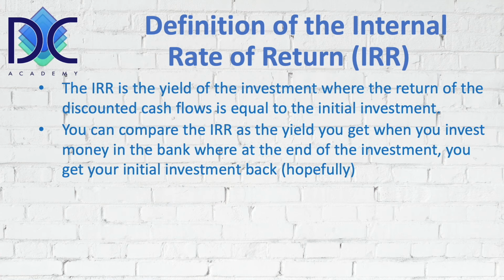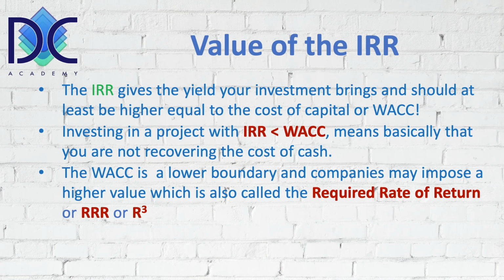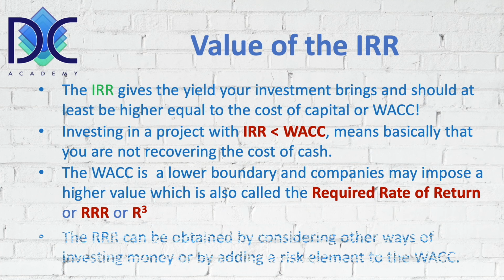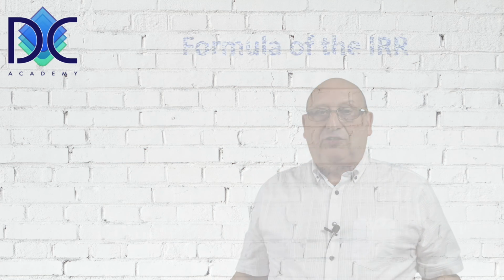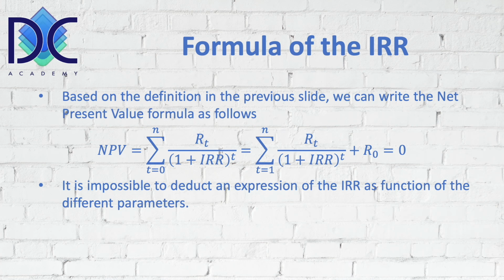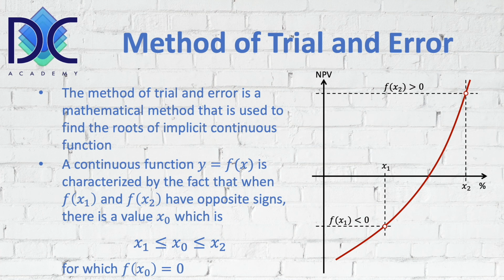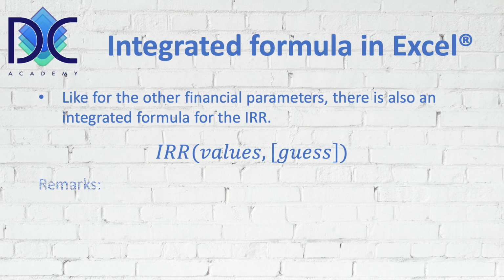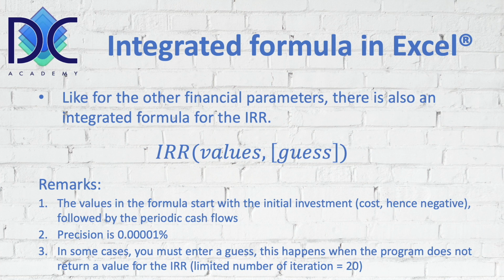Time Value of Money: Defining the IRR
01:21 - Defining the IRR
02:35 - Value of the IRR
08:30 - Formula to calculate the IRR
11:15 - Method of Trial and Error to calculate the IRR
13:40 - Integrated formula of the IRR in Excel
16:05 - Conclusions

A very important parameter to consider in financial analysis is the Internal Rate of Return.
Per definition, it is the interest or discount rate for which the Net Present Value is equal to 0. When you consider the calculation of a mortgage and the monthly payments and you would calculate the IRR on them, you would see that the IRR is equal to the interest rate charged by the lender.
The IRR is the yield of the investment.

When a company uses money, it is not for free. There is a cost to be paid which can be calculated and is expressed as a percentage of the different ways to invest in the company and use money. When we would consider as an only investment a bank loan, then the WACC would be equal to the percentage of the loan.
When considering investments, it is clear that, we not only have to make a profit, but that we also have to compensate for the cost of lending money, hence the yield of our investment should be larger than the rate of the loan, or the WACC.

In some cases, eg. when there is a higher risk factor, we can add some extra profit to the yield to compensate for the risk, in that case, we speak about the Required Rate of Return, which is higher than the WACC.

In normal cases, the IRR will not be used to select between projects or investments, but it will be used as a cutoff rate. Projects with an IRR equally to or higher than the RRR will be further evaluated using other parameters, while the projects with a lower IRR will not be considered.

When we look at the formula of the NPV and replace the discount rate with the IRR, it becomes clear that it is not possible to deduct the IRR directly from the formula. However, we can calculate the IRR by using a mathematical technique called "Trial and Error" where we step ey step close in on the IRR or come closer to finding the yield for which the NPV is equal to zero. Once we come close enough, typically when we have a precision of 2 decimals, we can stop the calculation. How to do this calculation, will be explained in the next video.

Excel and other programs provide guilt in formulas that will give us "immediately" the requested IRR. The formula in Excel is given by:

IRR(values,[guess])

Here we select all the values with their respective signs and the formula will calculate the IRR. However, in some cases (after 20 interactions) it is possible that the program does not give a result and then we have to provide a [guess] to start closer to the value of the IRR.

Nore in the next video where we will look deeper into the step by step calculation of the IRR

More about our online courses:

DCA4FRIENDS

Project Management BasicsLearn the basics about projects and project management in this 14.5-hour course and get yourself a head start over your colleagues and peers

PMP PreparationPrepare for your PMP Certification with this preparation course.